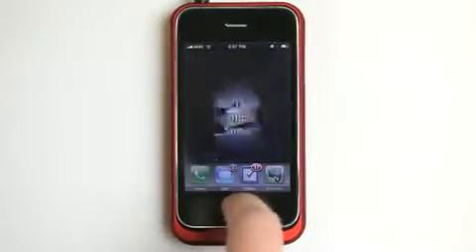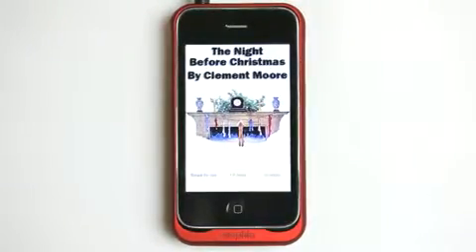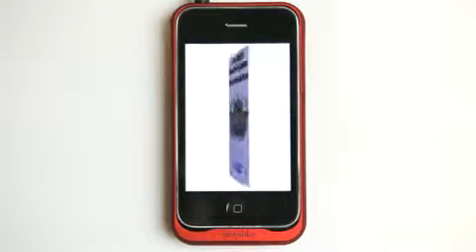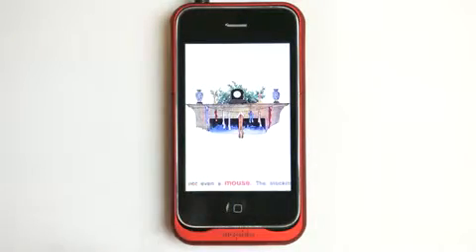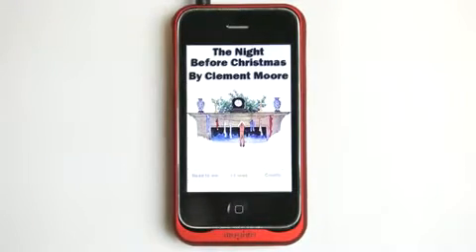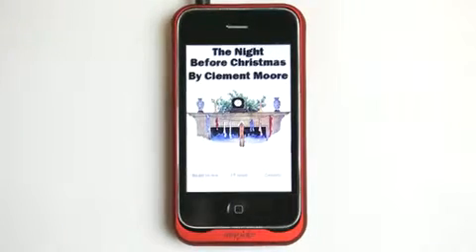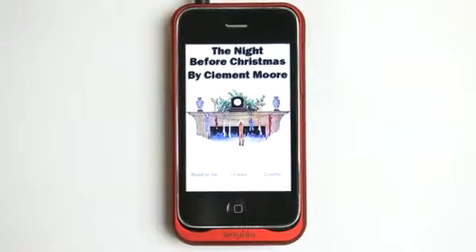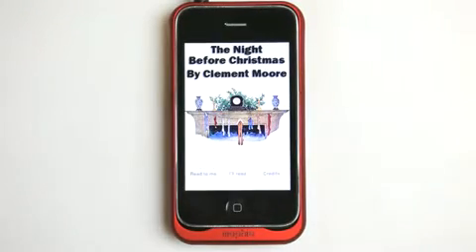The Night Before Christmas - A great yuletide story for ...2451